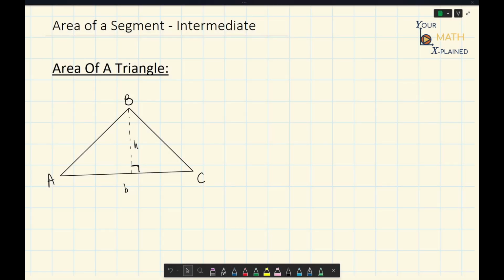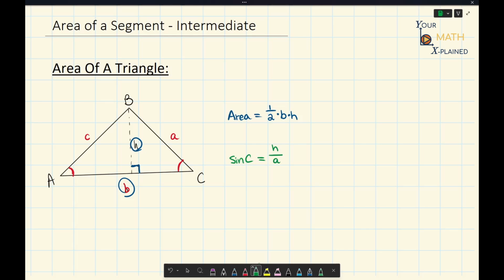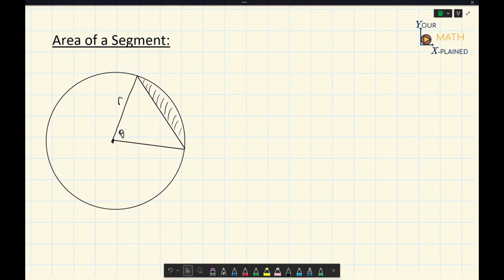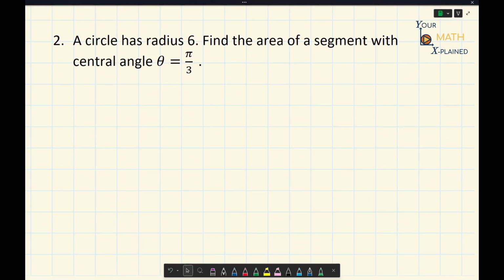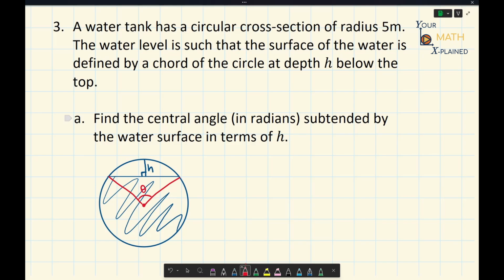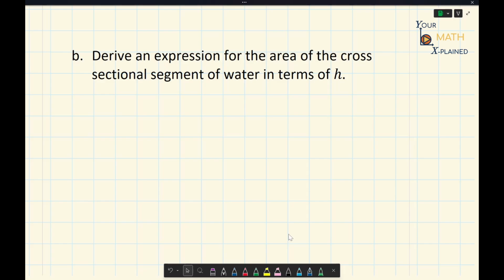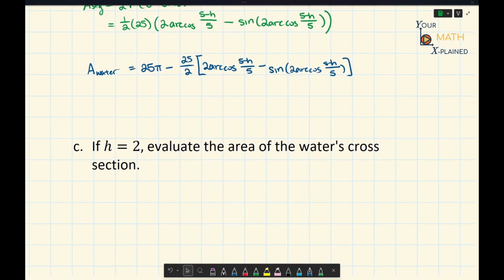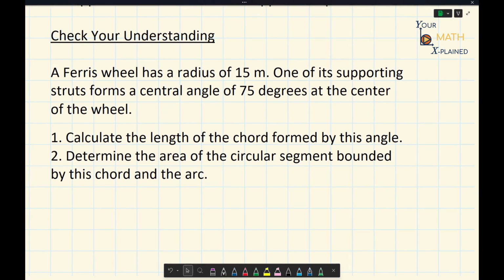Forget ½bh! This Triangle Formula Changes Everything! [Intermediate]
Last time, we explored radians and how they unlock the formulas for arc length and sector area. In this video, we’re extending those ideas even further,  combining trigonometry and circle geometry to create two new and incredibly useful formulas: Area of a Triangle, and Area of a Segment.

You’ll learn how to:
- Derive the enhanced formula for the area of a triangle
- Understand how the sine ratio replaces the need for height in triangle area calculations.
- Define what a segment of a circle is and connect it to sectors and triangles.
- Apply these formulas to solve a real-world problem, using geometry, radians, and inverse trig functions.

Chapters

00:00 - Introduction
00:24 - Area of a Triangle Formula and Example
4:06 - Area of a Segment Formula and Example
7:04 - Word Problem Involving These Formulae and Inverse Trig Ratios
13:13 - Recap & Check Your Understanding Questions